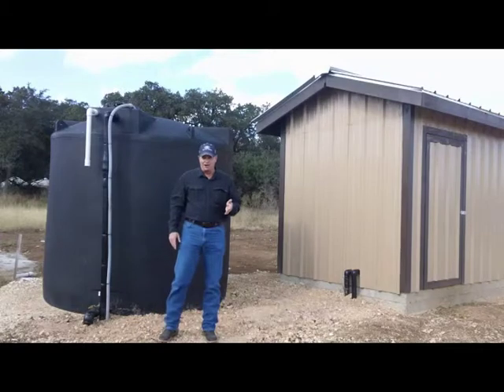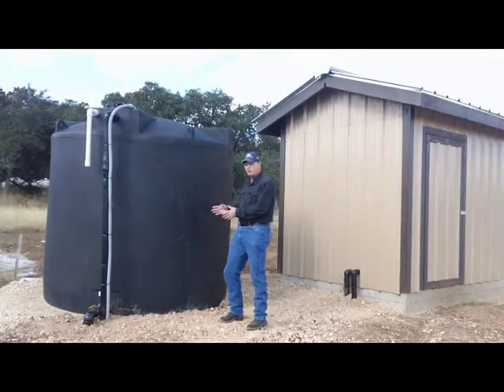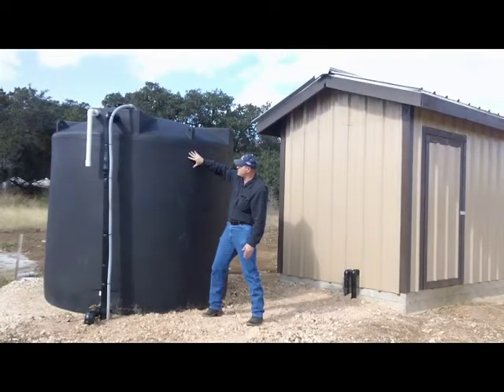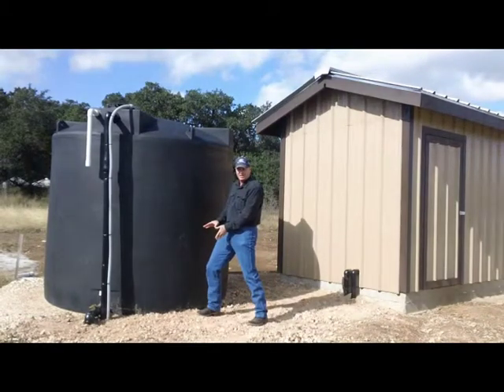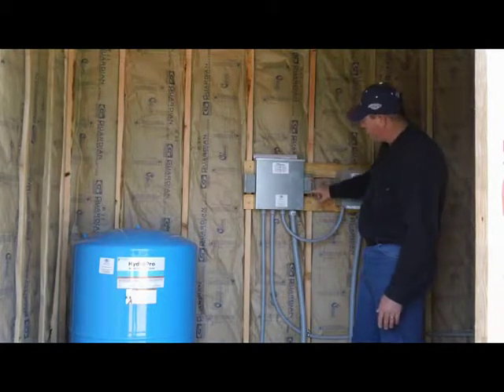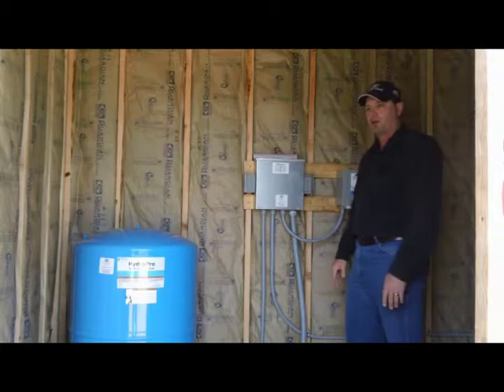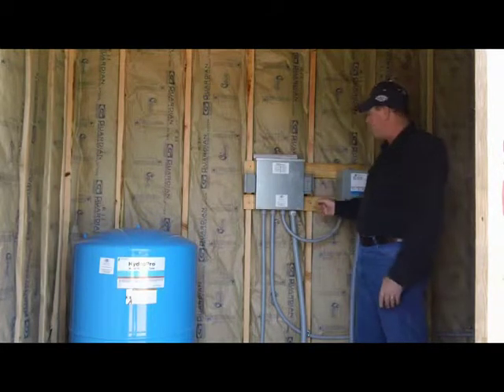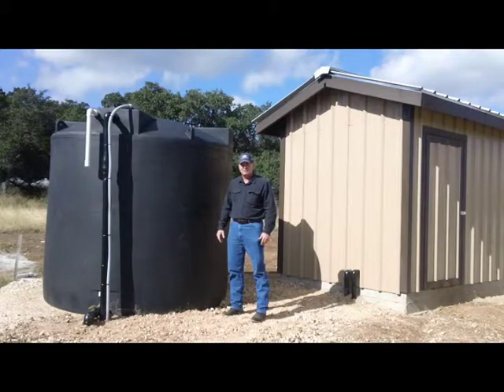Storage Tank System Troubleshooting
This video shows us what to do if we are not getting water from our storage tank system.